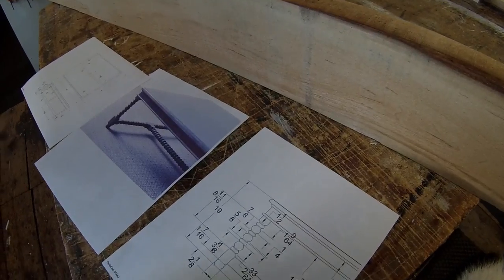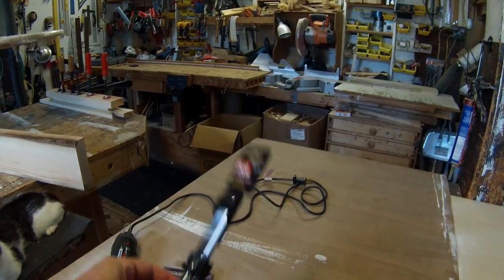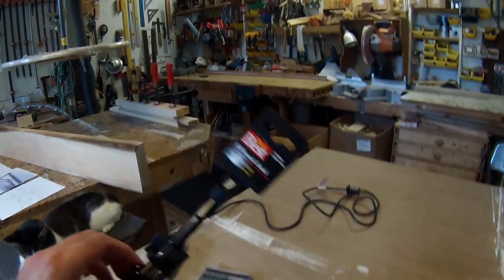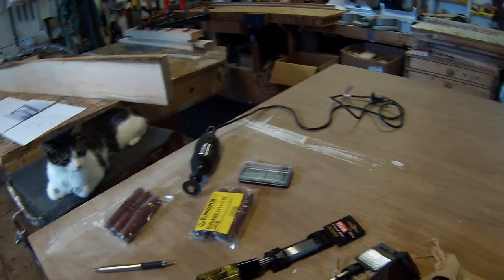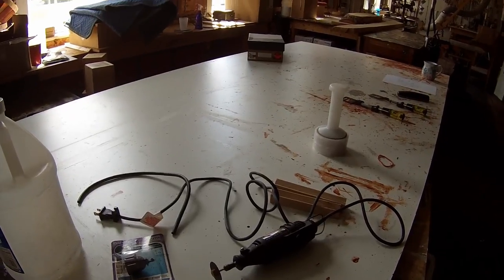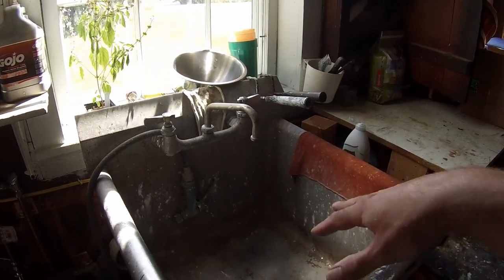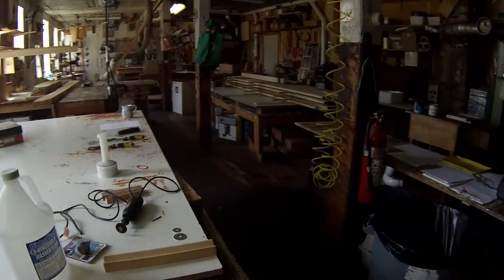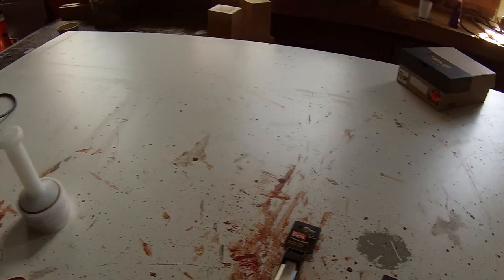Mini Tool and Die Grinder and Custom Lathe Chisel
You can spend $1500 on a machine that cuts hardened tool steel, or you can set this contraption up in under an hour.  The Dremel rotary tool cuts slow, but the water jet was very effective.   This is the intro video for my next coffee table build.

1)Dlay "Cycle"
2) Dlay "river rides"